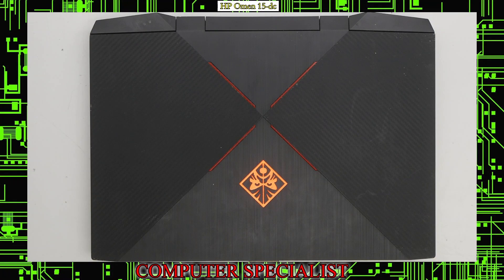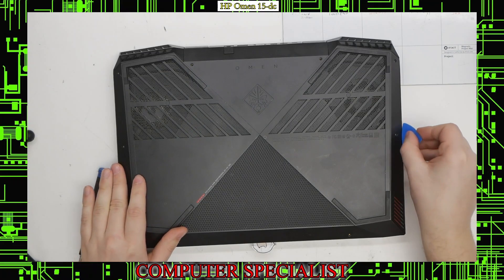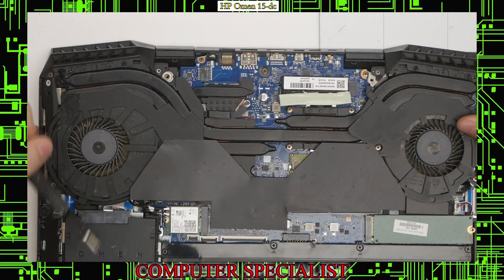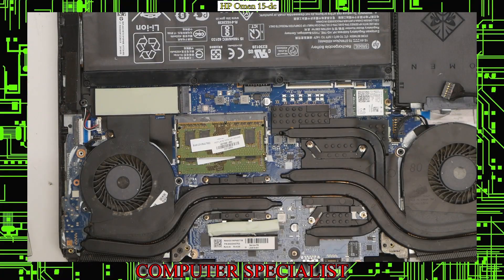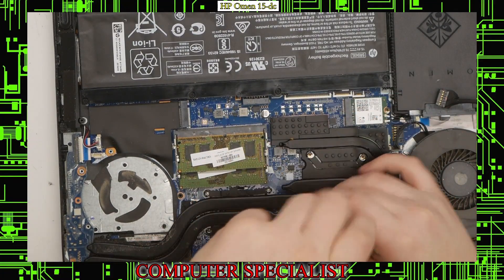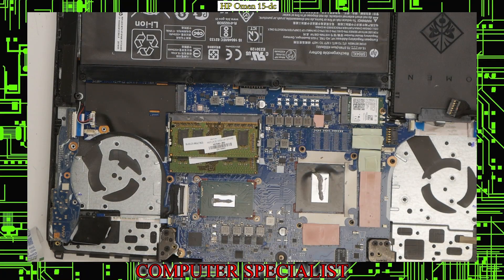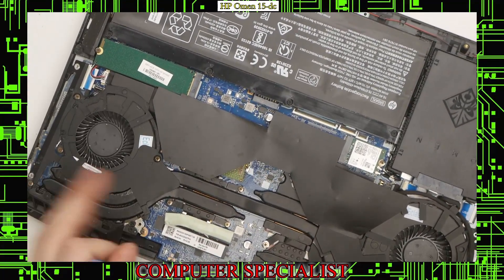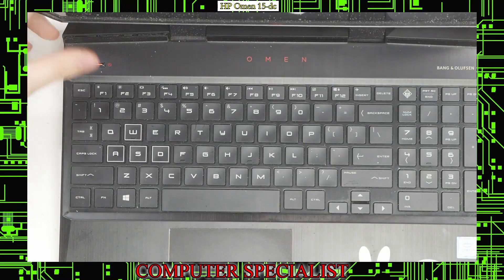HP Omen 15-dc Fan Replacement (Both CPU and GPU Sides)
The specific laptop shown in this video is a 15-dc1088wm. However, the method and laptop internals will be nearly identical for all HP Omen models starting with 15-dc.

HP P/N (Parts List):
Part Number  Part Description
L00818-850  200W ADAPTER PFC SMART SLIM
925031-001  HP Omen Gaming Headset CAN/ENG
L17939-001  HP 400 GAMING Mouse CAN/ENG
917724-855  Assembly-battery 4C 70Wh 4.55Ah LI SR
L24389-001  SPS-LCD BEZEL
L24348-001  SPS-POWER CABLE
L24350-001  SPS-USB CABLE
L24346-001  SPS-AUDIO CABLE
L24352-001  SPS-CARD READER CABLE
L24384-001  SPS-LCD CABLE FHD 144Hz/UHD
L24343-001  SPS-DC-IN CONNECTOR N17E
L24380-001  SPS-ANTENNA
L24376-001  LCD RAW PANEL 15.6'INCH FHD 144Hz NB
L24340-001  SPS-SSD 256GB 2280 M2 PCIe3x4 SSNVMe TLC
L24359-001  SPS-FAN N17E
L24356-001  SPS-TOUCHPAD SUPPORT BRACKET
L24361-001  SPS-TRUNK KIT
L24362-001  SPS-FAN SUPPORT BRACKET KIT N17E
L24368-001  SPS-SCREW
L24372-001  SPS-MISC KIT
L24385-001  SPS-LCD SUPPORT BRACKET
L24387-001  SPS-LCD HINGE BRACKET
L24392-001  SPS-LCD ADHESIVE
L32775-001  TOP COVER + KEYBOARD N17E 4-zone lighting White legend + RGB backlight
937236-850  SODIMM 8GB 2666MHz 1.2v DDR4
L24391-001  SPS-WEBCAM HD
L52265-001  MOTHERBOARD DSC GTX 1660Ti 6GB i7-9750H
L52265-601  MOTHERBOARD DSC GTX 1660Ti 6GB i7-9750H WIN
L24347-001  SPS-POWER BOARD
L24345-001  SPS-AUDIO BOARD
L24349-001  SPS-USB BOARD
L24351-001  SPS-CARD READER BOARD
L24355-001  SPS-TOUCH BUTTON BOARD MODULE
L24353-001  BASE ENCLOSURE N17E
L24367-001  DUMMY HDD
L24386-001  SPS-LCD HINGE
L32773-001  SPS-LCD BACK COVER 1.1mm
L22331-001  CORD C13 1.0M STR Prm NA
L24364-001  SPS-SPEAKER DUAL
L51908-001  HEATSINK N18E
L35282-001  WLAN INT 22260NGW ax 2x2+B